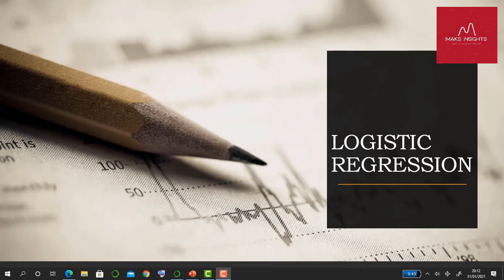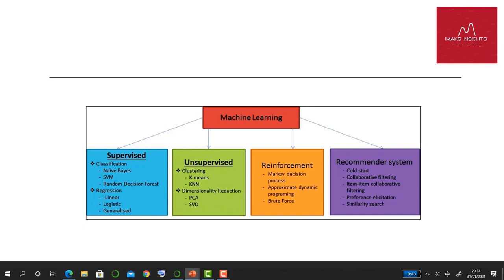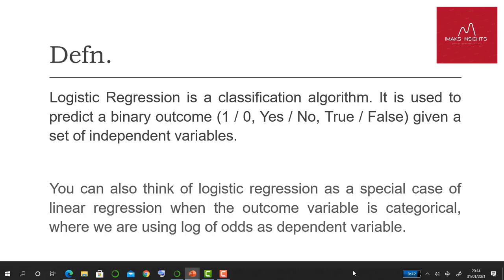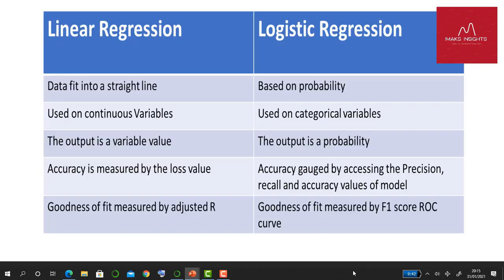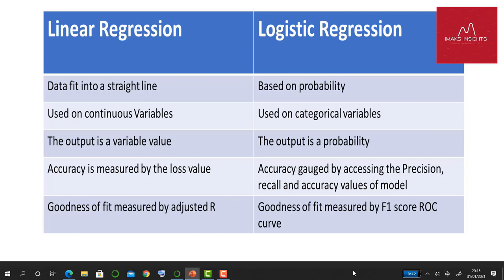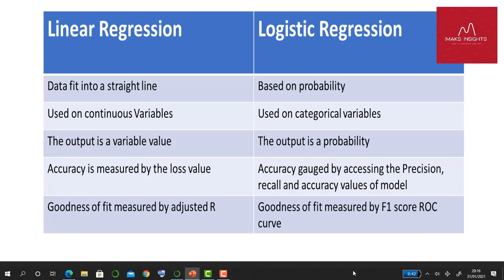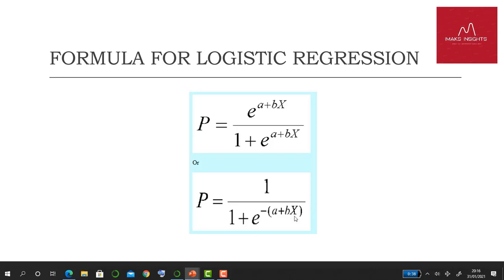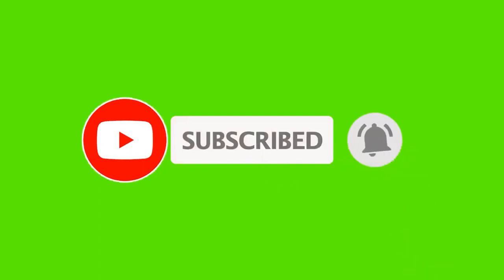The Theory of Logistic Regression Machine Learning Algorithm